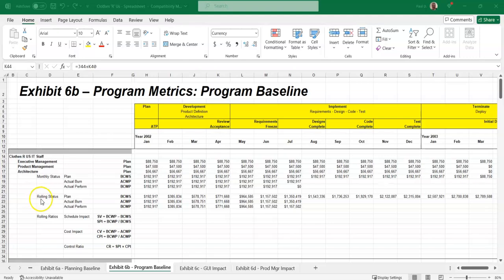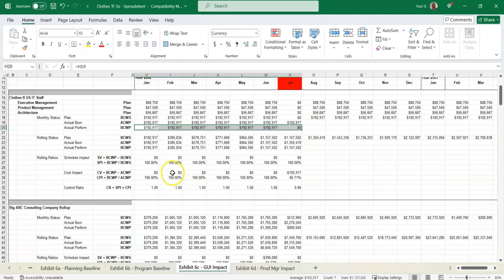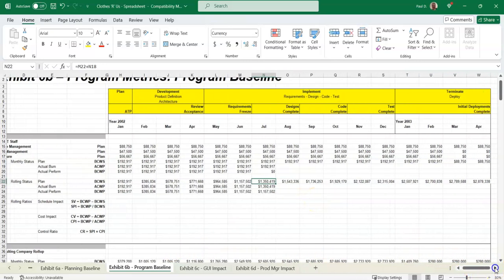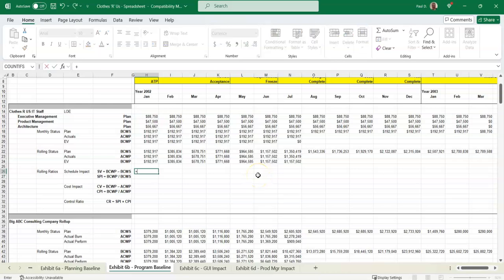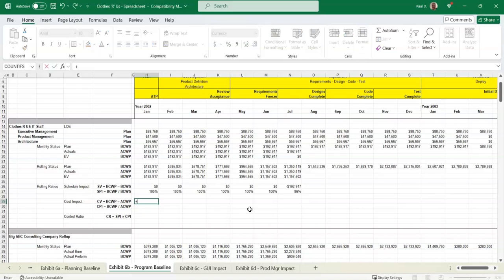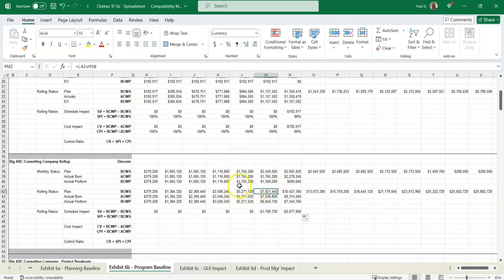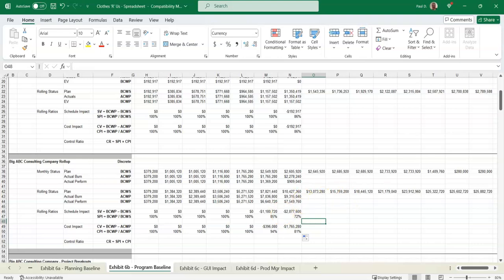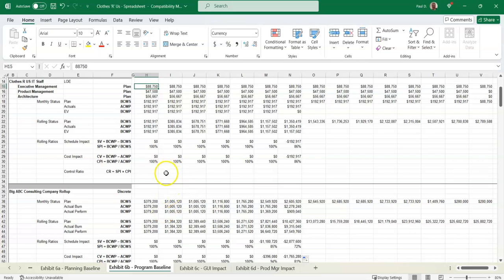QSO-420 Milestone 2 Lesson